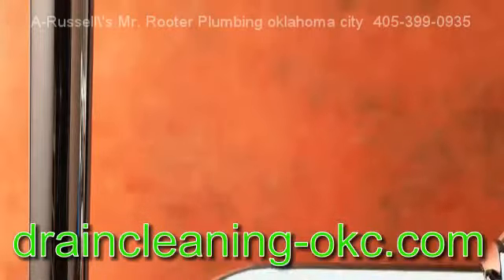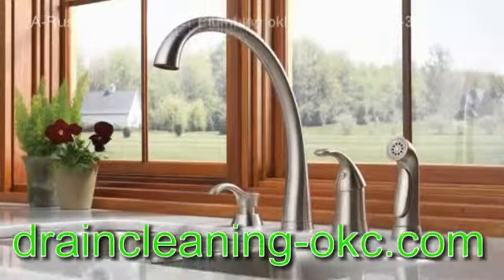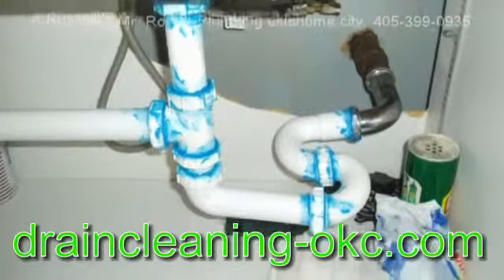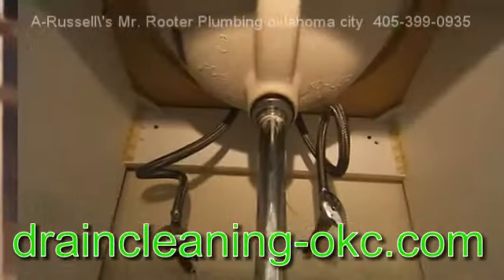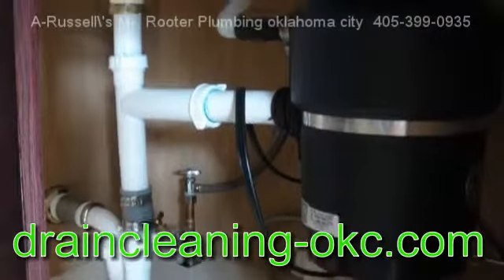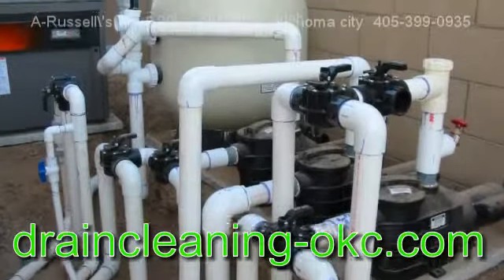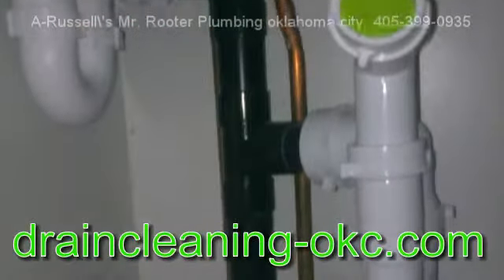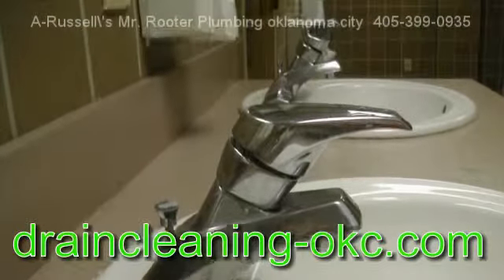Simple Home Plumbing Maintenance Tips okc plumbing series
Maintenance tips and guides